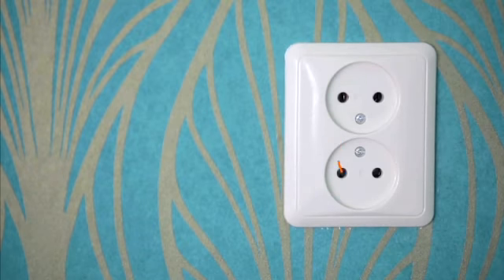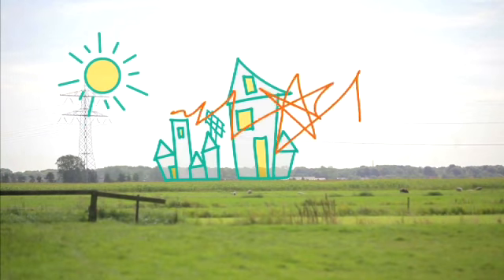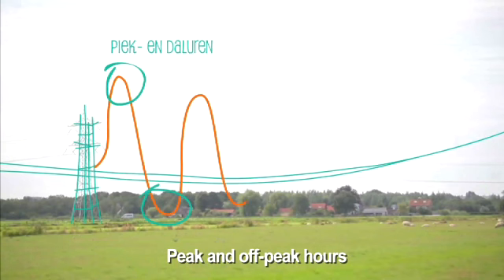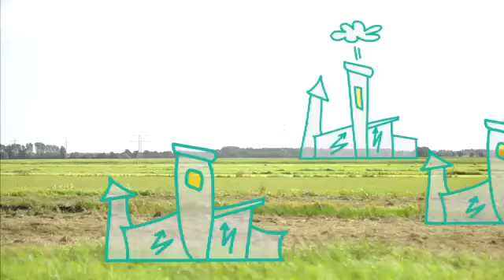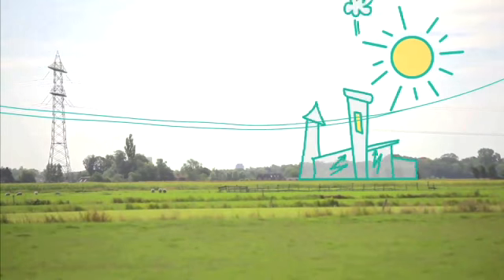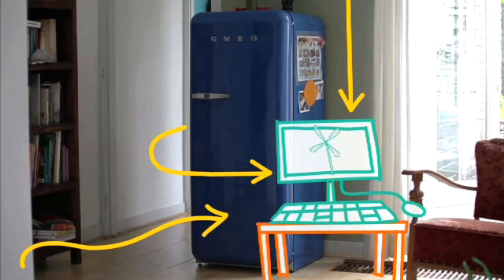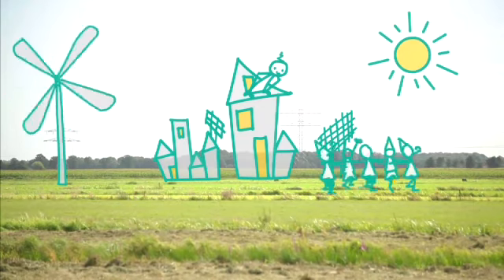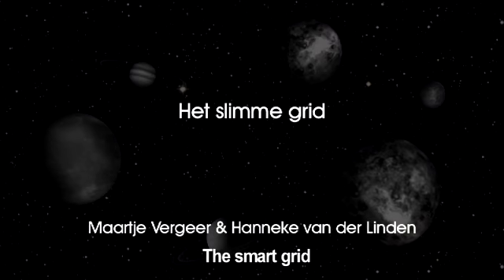SmartGrid || Wisebits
Our daily tasks request a lot of electricity: computers, cars, washing machines, lights, etc. During the day we require more energy than during the nights and this causes peak and off-peak hours. The power plants can not cope with these peak hours and we have to import the electricity. This is not very environmentally friendly.

Therefore, smart grids have been invented. This system draws electricity from local services (solar, wind, or power plant) when it is needed. Also, it can manage energy consumption by charging your car at night and doing the laundry later in the day. This is much more environmental friendly.

This Wisebit was commissioned from Science LinX, the "science center" of the Faculty of Science & Engineering of the University of Groningen, in cooperation with NTR.

Wisebits are short films about a curious fact, movies that raise a question or are otherwise thought provoking. Related

Credits

This Wisebit is made possible by: Maartje Vergeer & Hannke van der Linden, VSC Vereniging van Wetenschapsmusea en Science Centra. Thanks to RUG, FWN/Systems and Control Engineering.